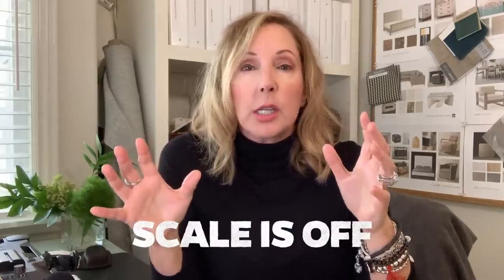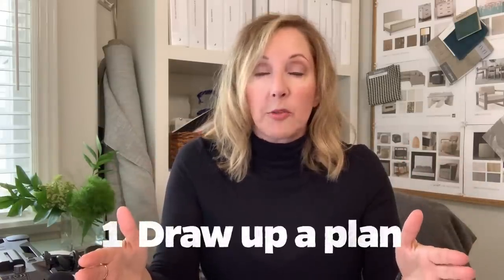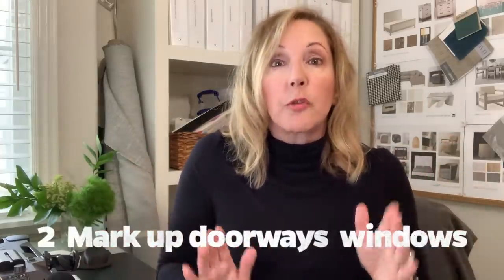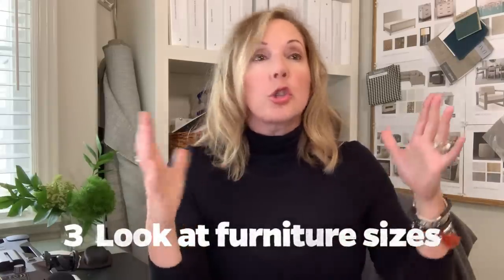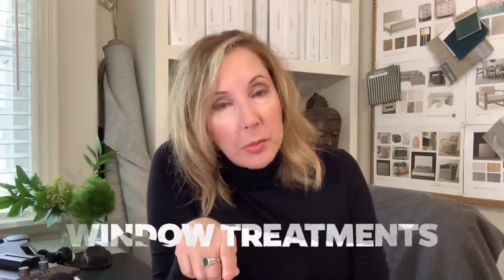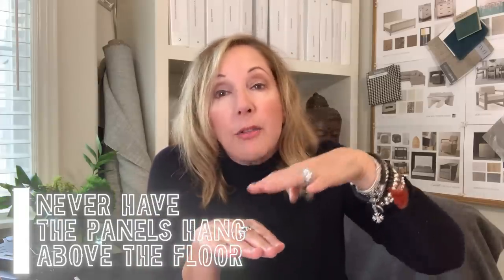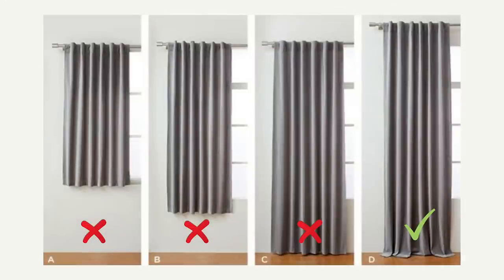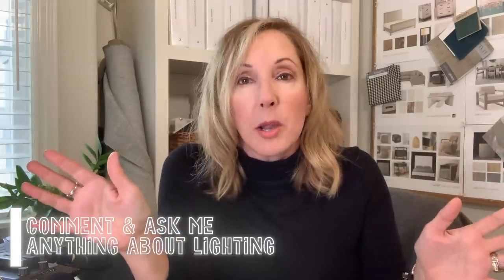Top INTERIOR DESIGN MISTAKES You're Making and How to Fix Them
⭐️⭐️Want Help With Your Home? Don't worry, I GOT YOU!

Are you making these TOP INTERIOR DESIGN MISTAKES?! Watch this video to find out what they are and how to fix them!

THE INSIDE:
MY SUBS GET $50 OFF IF YOU USE THIS LINK!  YAY!

TRIPTYCH ART: